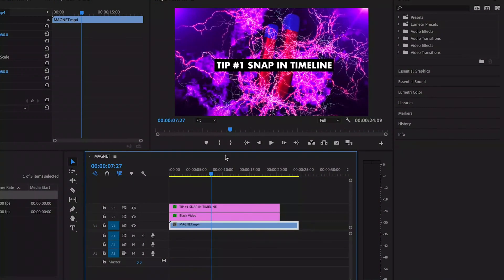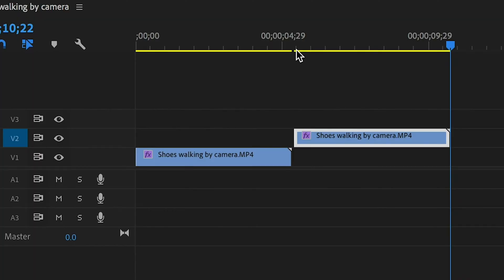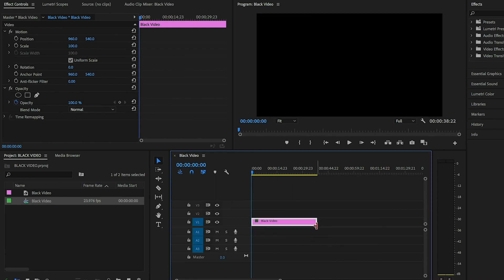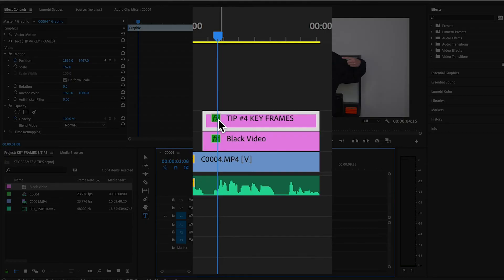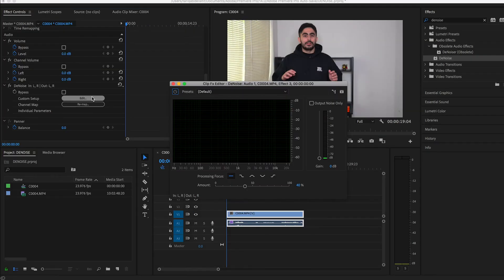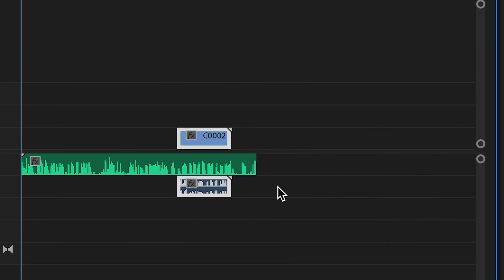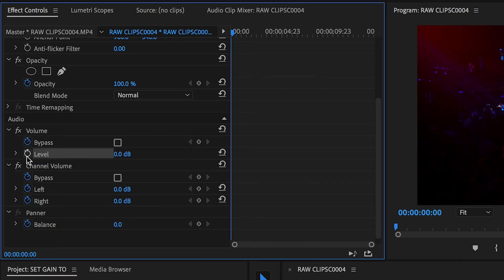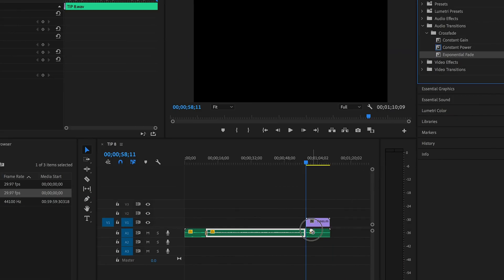8 Core Premiere Pro Tools for EVERY Video Edit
In this video I discuss eight Adobe Premiere Pro tips that every video editor MUST KNOW! The first four will be video editing tips and the last four will be audio editing tips.

Chapters:
0:00 HOOK
00:27 TIP #1 🧲
01:32 TIP #2 👥
2:32 TIP #3 ⬛
3:29 TIP #4 🔑
05:46 AUDIO TIPS BEGIN // TIP #5 🔇
7:25 TIP #6 🎛️
8:40 TIP #7 🔊
10:13 TIP #8 📈

CAMERA, AUDIO AND LIGHTING EQUIPMENT USED TO CREATE THIS VIDEO:
► Sony A7R III Camera Body
► Vario-Tessar T* FE 24-70 mm F4 ZA OSS Lens
► Sunpak Platinum Plus 5858D Tripod
► Rode VideoMic Pro+
► Neewer Ring Light
► Tascam DR-10L Digital Recorder with Lavalier Microphone Bundle:

ABOUT ME:
I'm a photographer, content creator, coffee lover, adventurer, investor, EDM enthusiast, Smash Ultimate player, aspiring gym rat, Portlander in Portland. and a YouTuber?